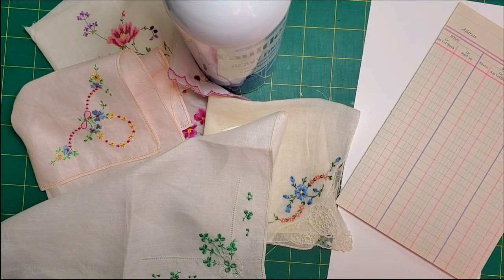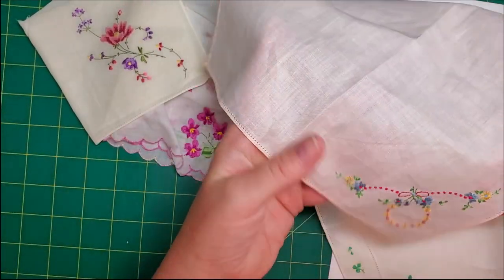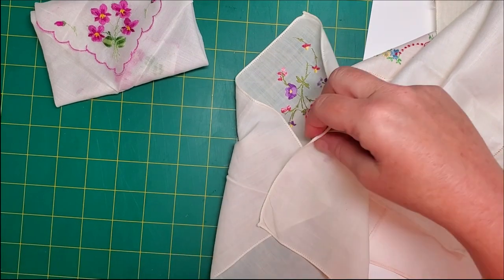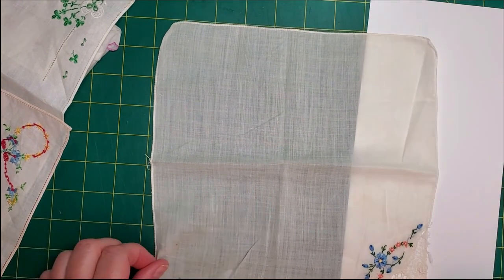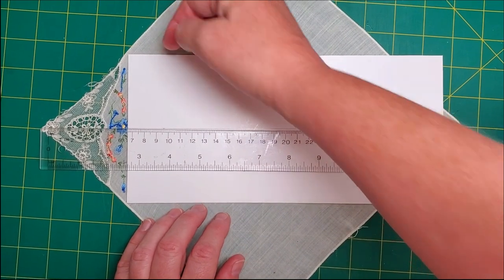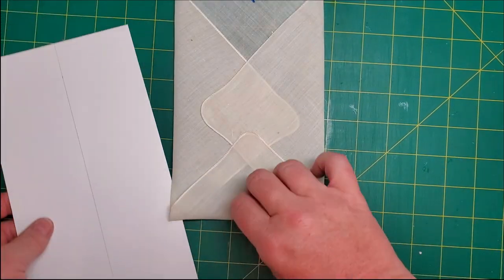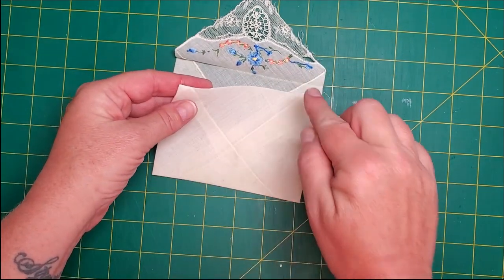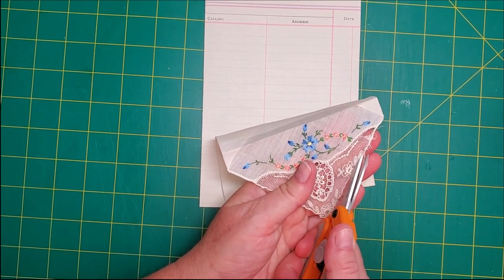FUNdraiser - Hankie Envelopes - August 13, 2022